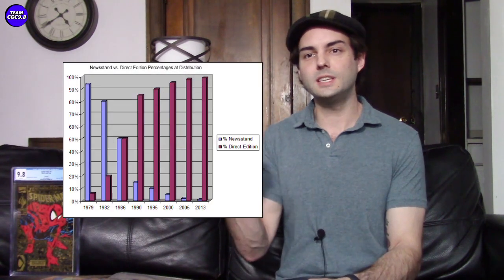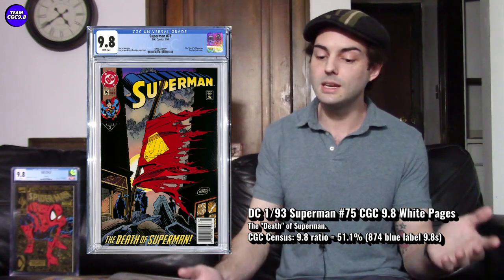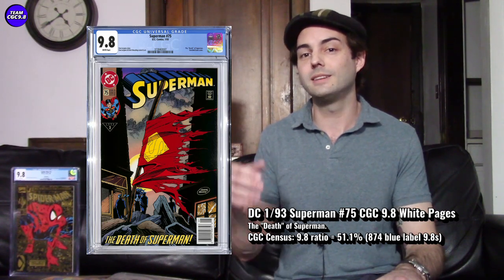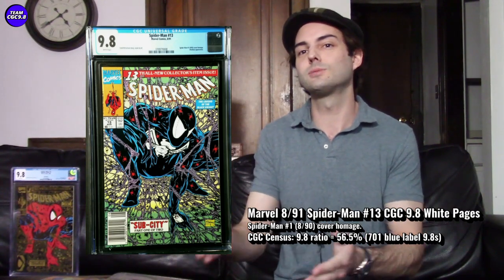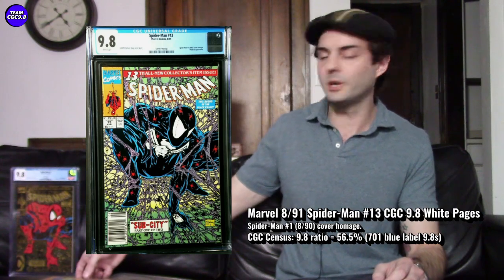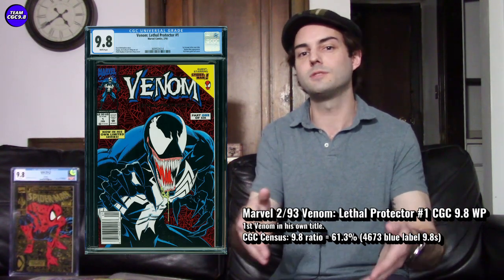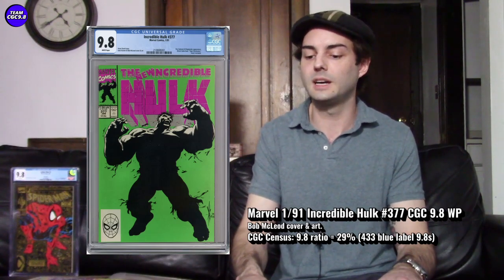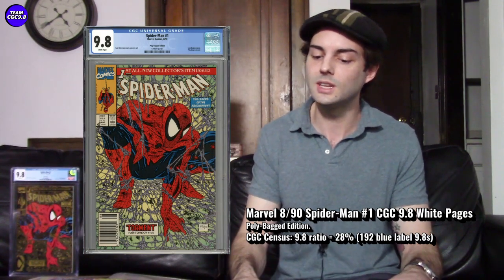7 Affordable NEWSSTAND CGC 9.8 Comics To Invest In [+Honorable Mentions]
Newsstand edition comic books make great collector items in the CGC 9.8 and it's even better if you can get some that are still affordable. In the video, I share my 7 favorite affordable newsstand CGC 9.8 comics to collect, plus some honorable mentions. I also talk about direct vs newsstand variant comics and how to tell the two apart.

Here are my all my favorite affordable newsstand CGC 9.8 comics to consider:

Superman 75 Newsstand edition (Death of Superman)
Infinity Gauntlet 1 Newsstand edition
Uncanny X-Men 248 Newsstand edition (1st Jim Lee X-Men art)
Spider-Man 13 Newsstand edition
Venom: Lethal Protector 1 Newsstand edition (1st solo Venom title)
Incredible Hulk 377 Newsstand edition (1st Prof. Hulk/ new Hulk)
Spider-Man 1 Polybagged edition newsstand

Honorable Mentions:
Batman 457 Newsstand (1st appearance of Tim Drake Robin)
Spider-Man Batman: Disordered Minds Newsstand
X-Men 11 Newsstand
X-Men 25 Newsstand
Wolverine 24 Newsstand
Uncanny X-Men 350 Newsstand
Batman 404 Newsstand